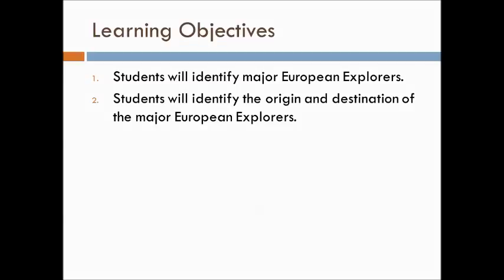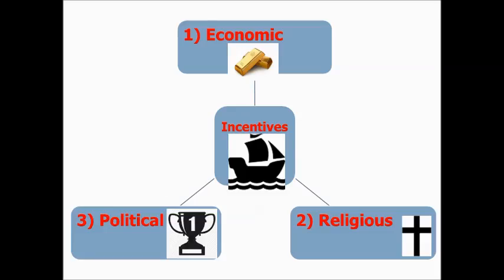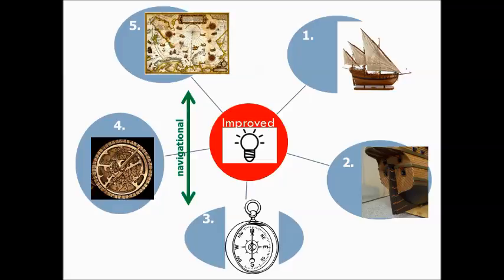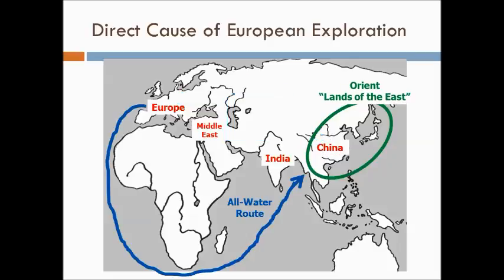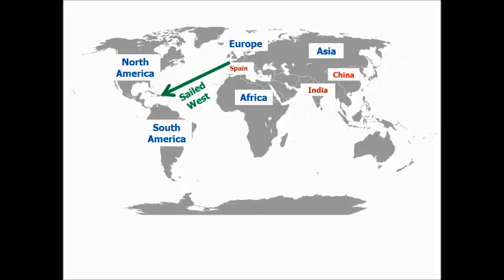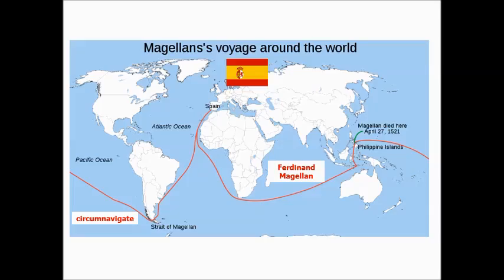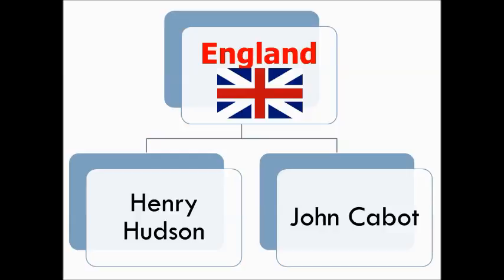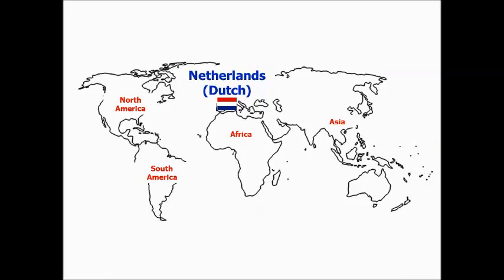6 6 5 European Exploration Explorers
South Carolina Standard 6-6.5: Identify the origin and destinations of the voyages of major European explorers.